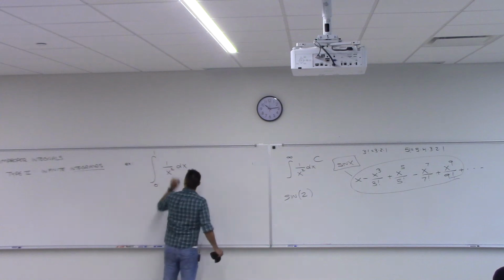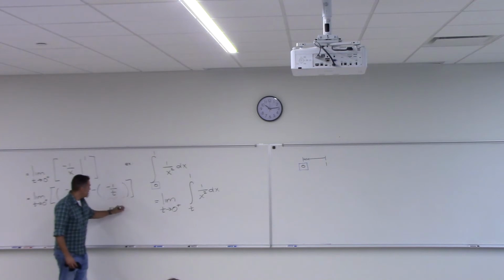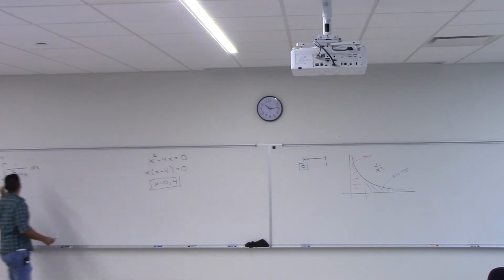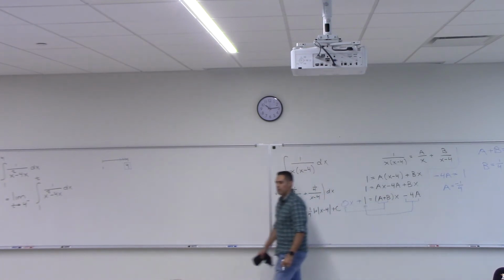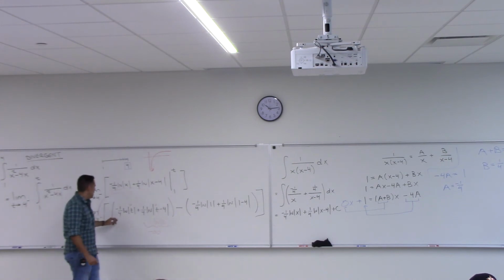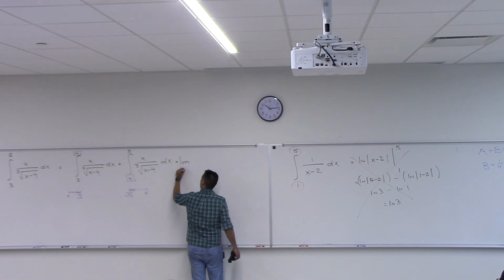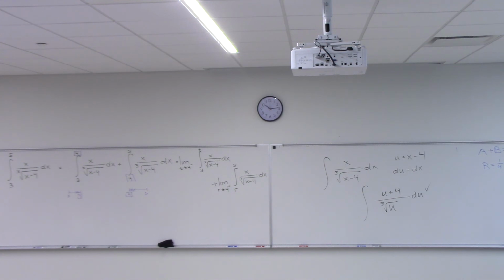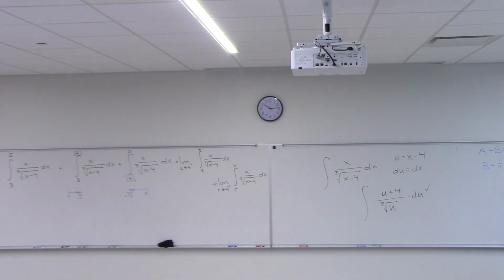2414 10-10 part3